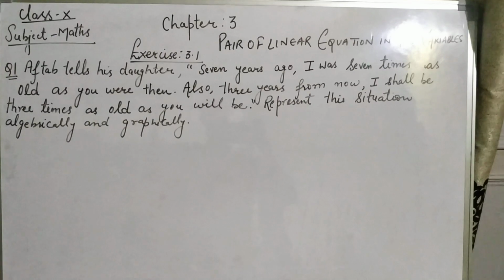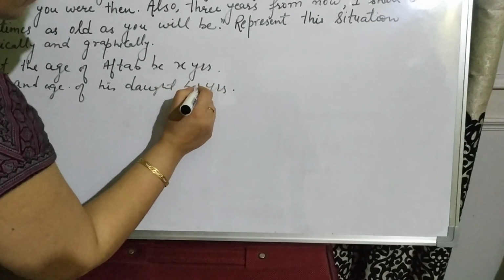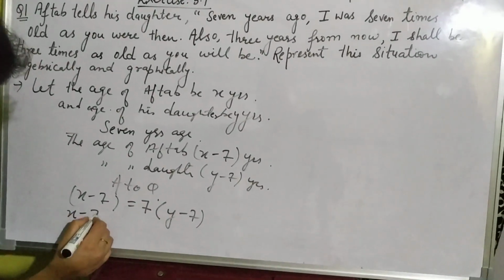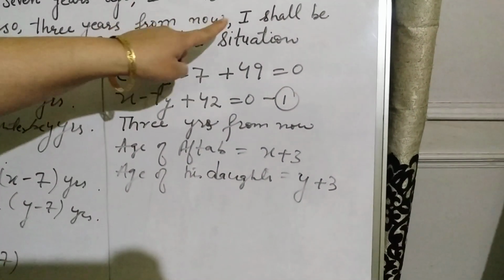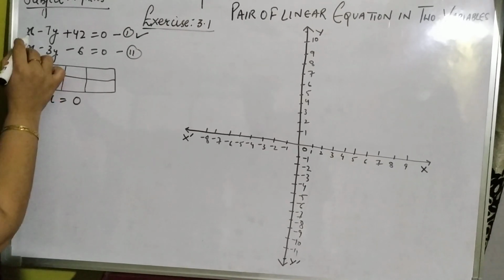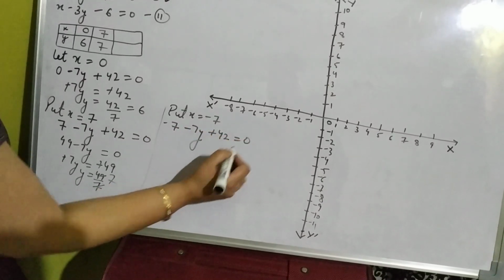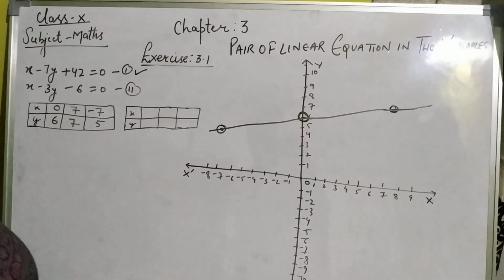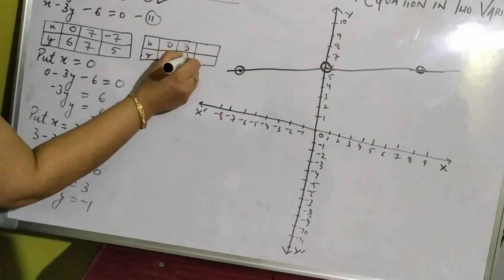Exercise 3.1 Qno .1 of maths class X